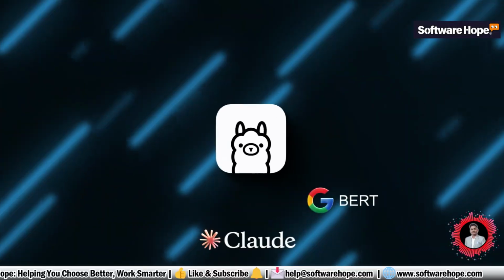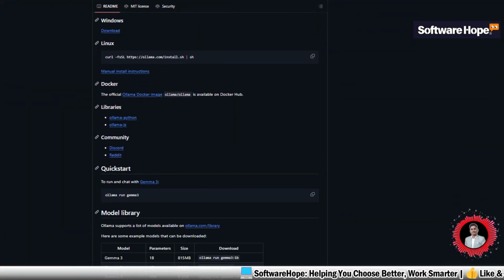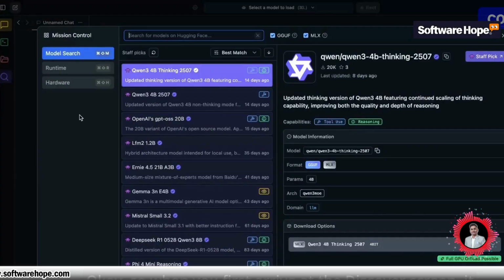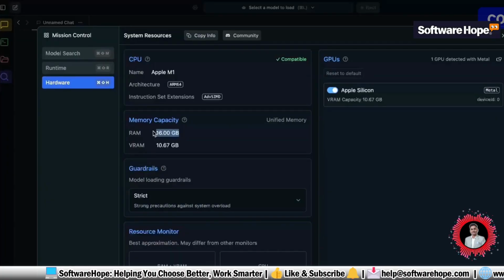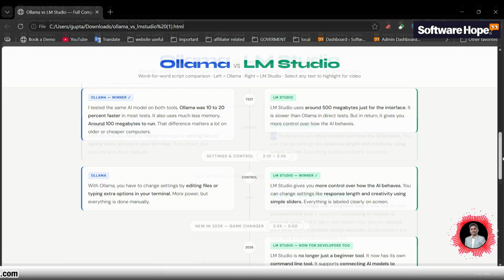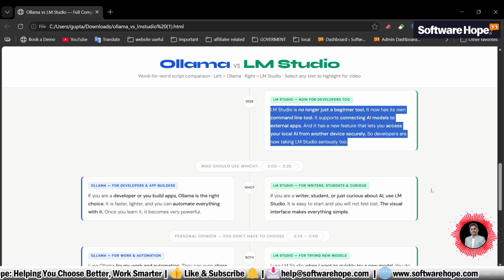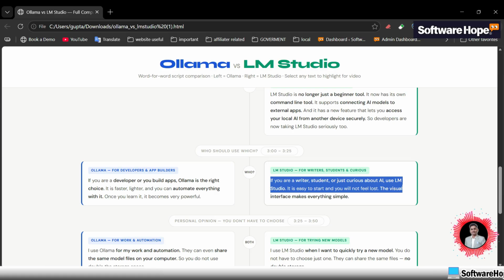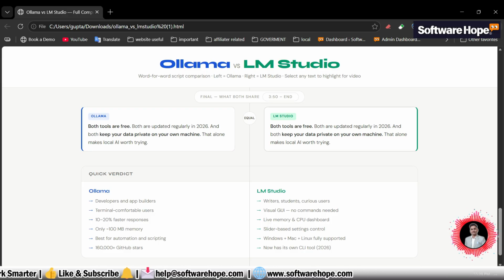Ollama vs LM Studio: The Honest Review Nobody Is Talking About (2026)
Everyone is talking about running AI on their own computer. But nobody
tells you the most important thing — there are TWO very different tools
for doing this. And picking the wrong one can ruin the whole experience.

I tested both Ollama and LM Studio for months. This is my honest review.

⏱️ TIMESTAMPS
0:00 – Why most people pick the wrong tool
0:21 – What is Ollama? (Speed & GitHub Stars)
0:40 – The honest truth about Ollama for beginners
1:20 – LM Studio Linux support update (2026)
2:10 – Speed & Memory test: Ollama vs LM Studio
2:35 – Settings & control — who wins?
2:54– New 2026 features that change everything
3:30 – Who should use which tool?
3:42 – My personal pick after months of use
4:00 – Final verdict

🔍 WHAT YOU WILL LEARN
✅ Ollama vs LM Studio — full honest comparison
✅ Which local AI tool is faster (tested with real numbers)
✅ Memory usage: 100MB vs 500MB — does it matter?
✅ LM Studio now works on Linux — everything changed
✅ Who should use Ollama and who should use LM Studio
✅ Can you use both at the same time? Yes — here's how
✅ Your data stays 100% private on your own machine

🤖 TOOLS COVERED IN THIS VIDEO

📌 IF THIS VIDEO HELPED YOU
💬 Comment: Which tool are YOU picking?